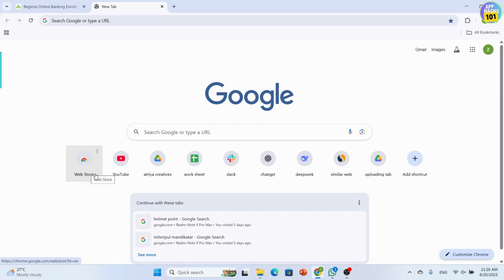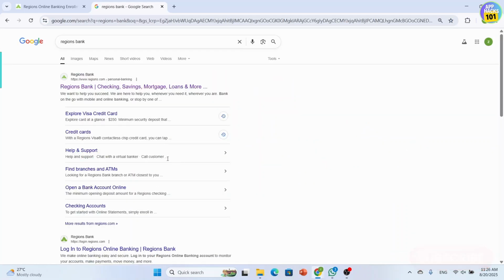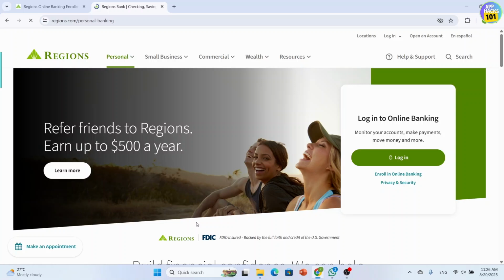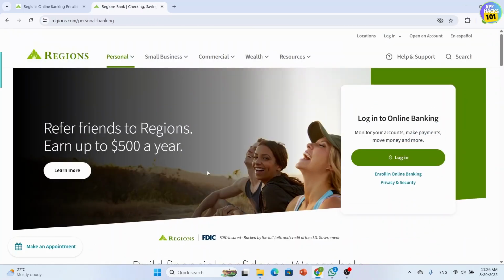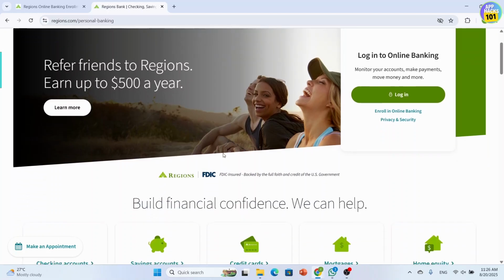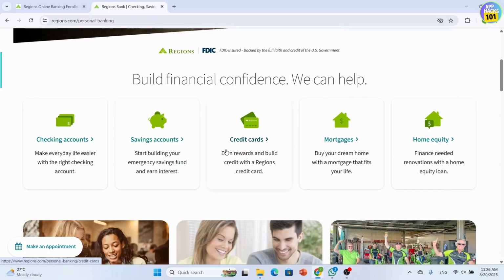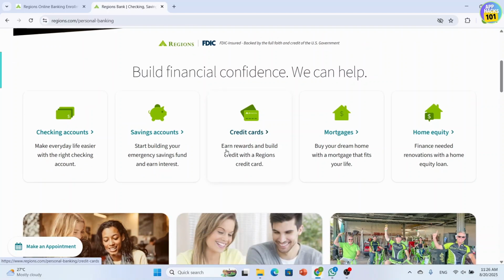How to Check Your Regions Bank Account Balance Online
Want to check your Regions Bank account balance online quickly and securely? This video will guide you through the steps on how to view your Regions Bank balance from anywhere. Whether you're asking, "How do I check my Regions Bank account online?" or need help navigating the online banking portal, this tutorial has you covered. Learn the steps to monitor your account balance and manage your finances easily. Watch now to see how you can check your Regions Bank account balance online today!

Timestamps:
00:00 How to Check Your Regions Bank Account Balance Online
00:06 How Do I Check My Regions Bank Account Online?